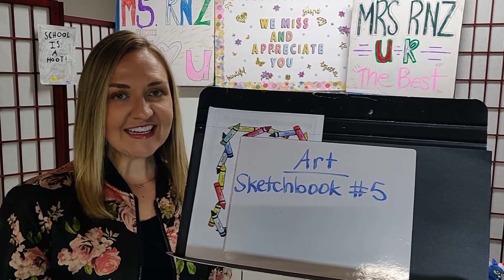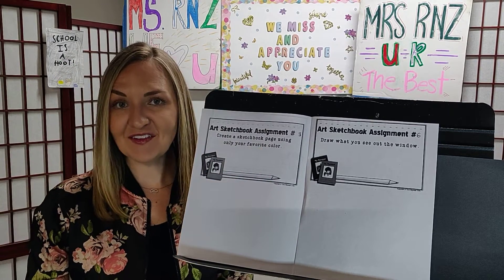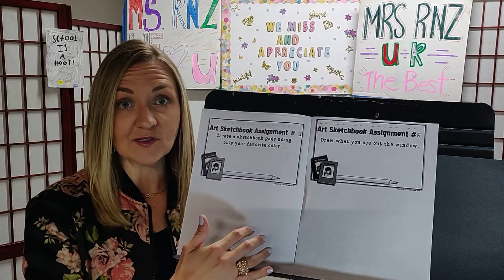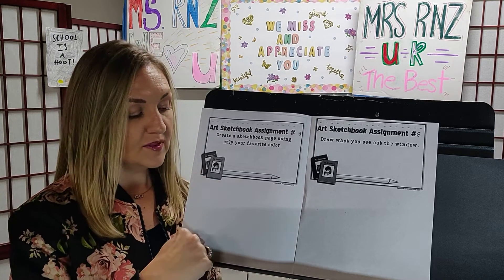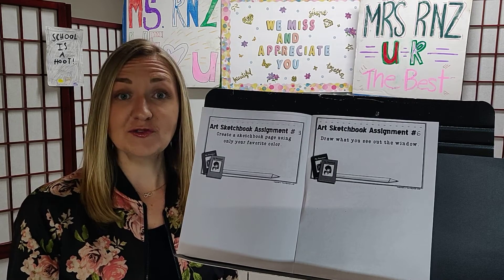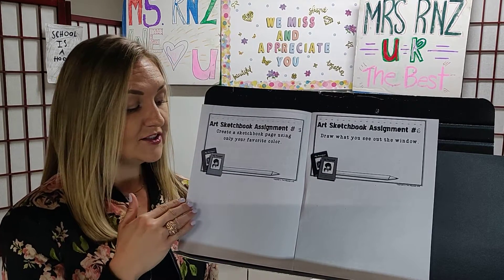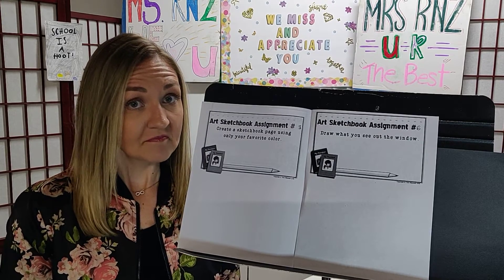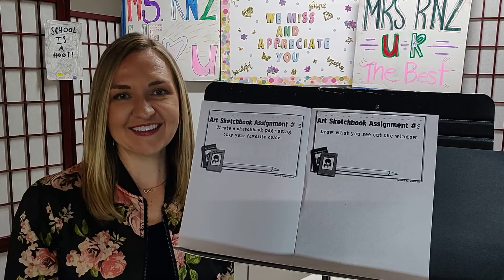Art Thurs 5/14 Sketchbook #5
Week 8 of Distance Learning-May 11-15